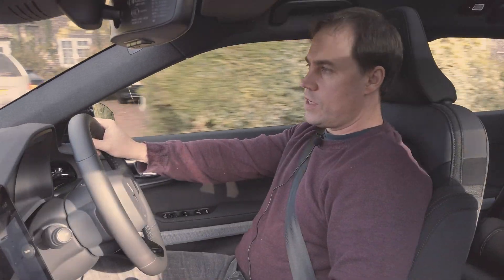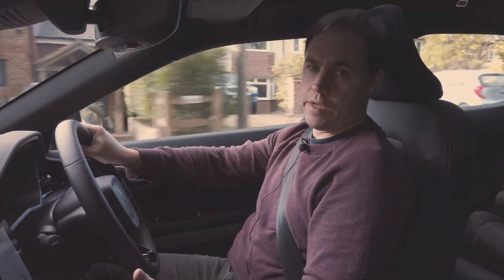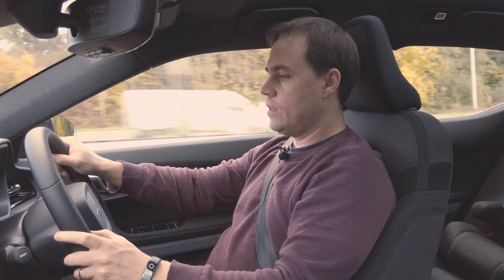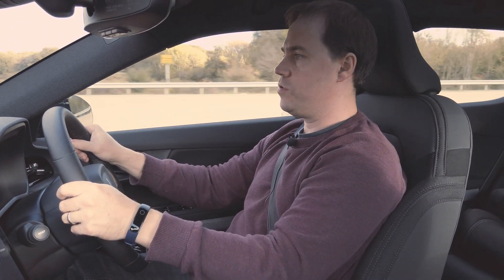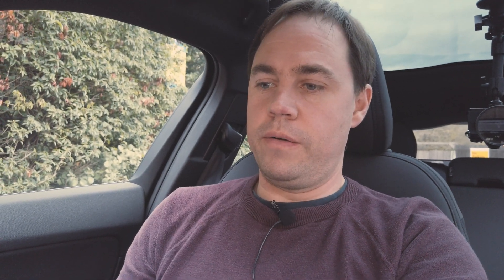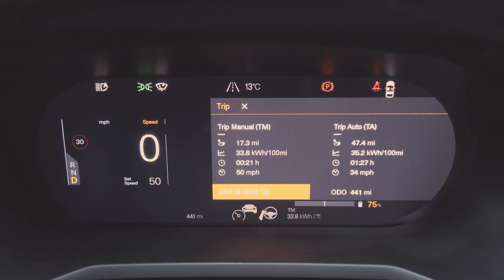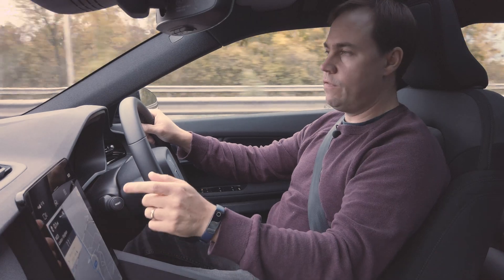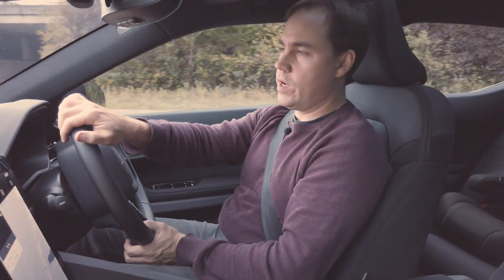Polestar 2 range test - short motorway range test. How far can it go?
One of the big topics right now is range! Everyone wants to know just how far the Polestar 2 will go in the real world.

In this Polestar 2 range test, I take the car out on a good weather day in the UK and drive about 34 miles over 40 min mostly at 70 mph to see what kind of electrical consumption we can expect.

Check out the video to find out more!